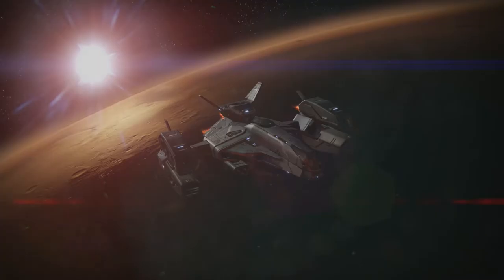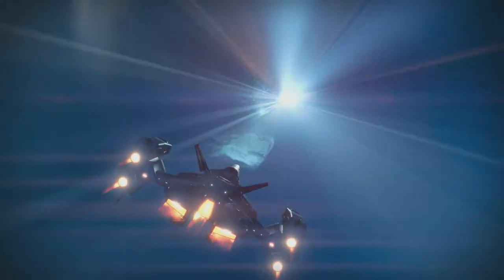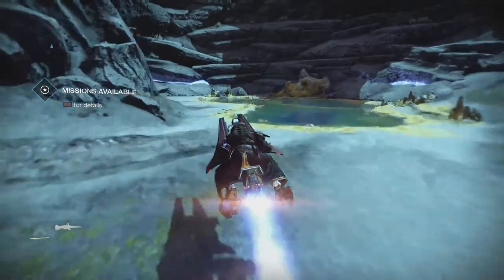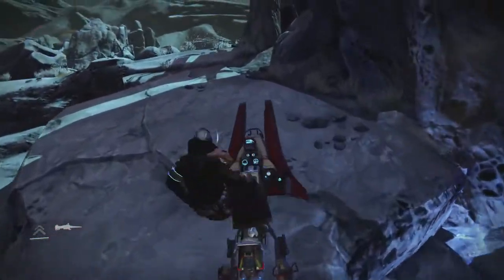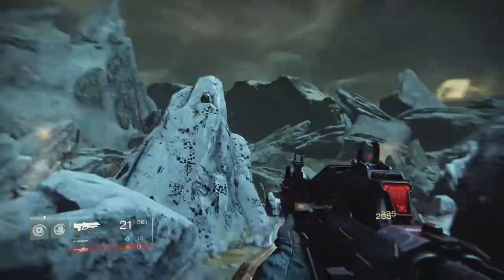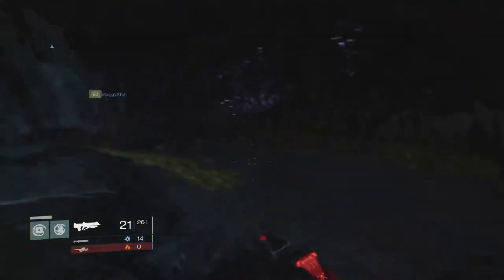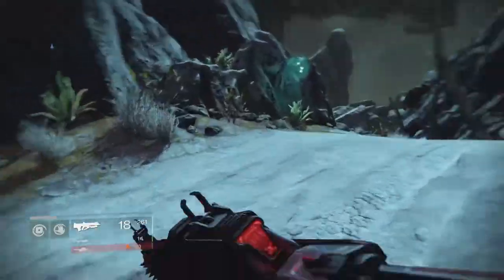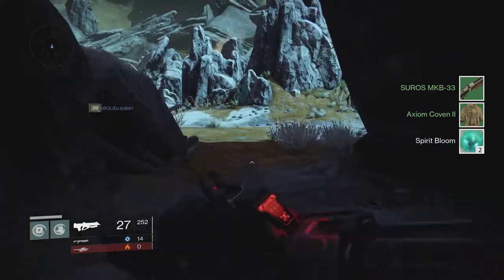Destiny: How to farm a ton of Spirit Bloom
(Read description)